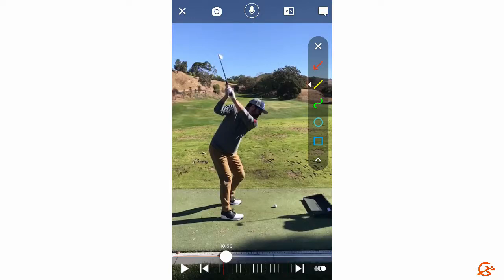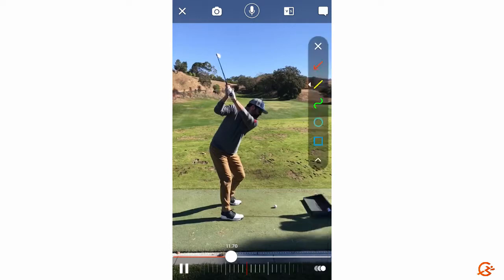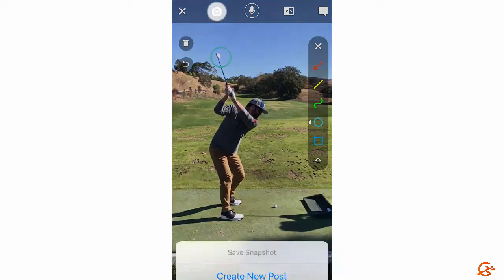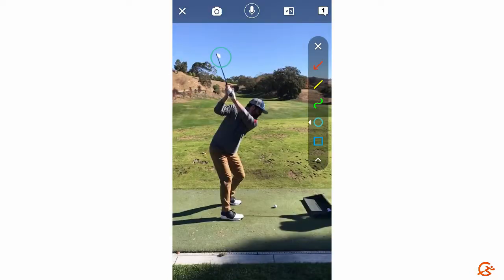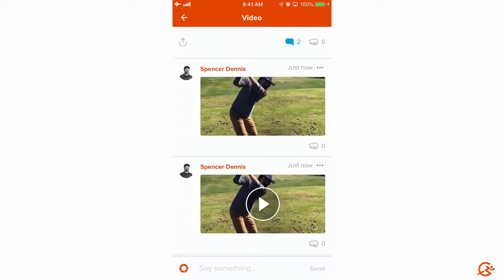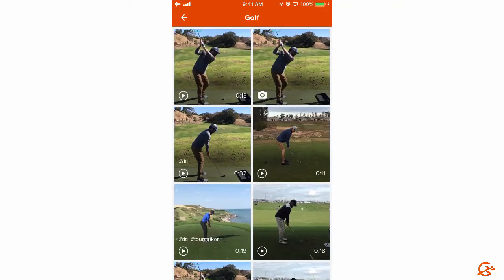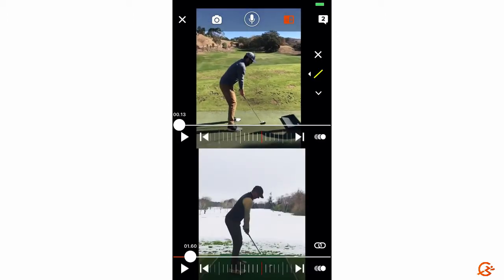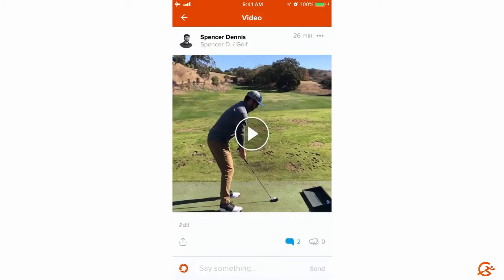CoachNow Video/Image Analysis Overview by Founder and GM Spencer Dennis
Founder and GM Spencer Dennis covers the basics of our Video/Image analysis tools.